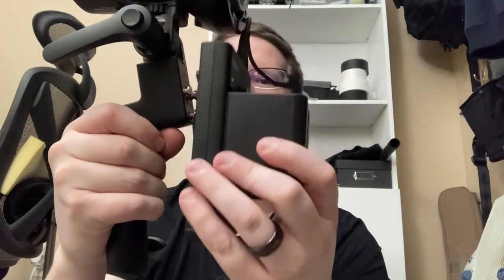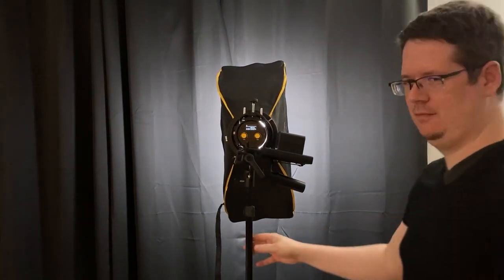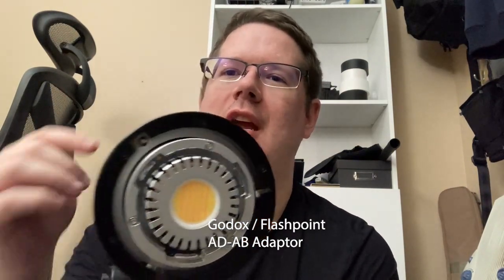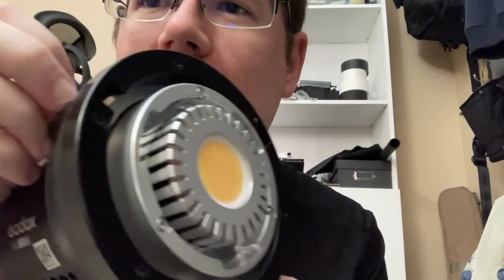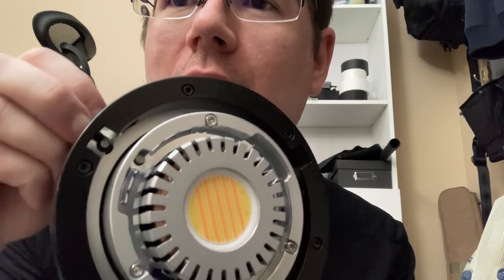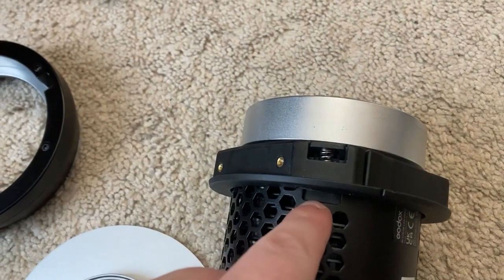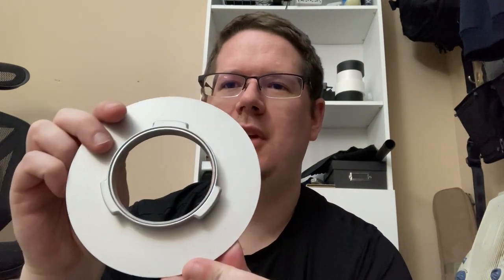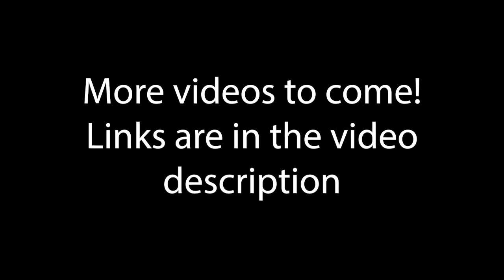Godox Bowen's Mount Adaptor DIY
After purchasing a Godox ML-60, I was unable to find a mount adaptor that let me use the battery plate with a Bowen's mount. My solution was to modify an adapter for the AD300/400 or Xplorer 300/400 to work with an ML-60 or ML-30.

Continous Lights:
ML-60 Daylight
ML-30 Daylight

0:00 - Background / Why Continuous
0:28 - Godox Mount
1:00 - Battery Power
1:36 - My Solution
1:48 - AD400/300 Adapter
2:10 - Modification Required
2:26 - Triple Springs
3:11 - Limitations of Godox Mount
3:34 - How the Adaptor Works
4:05 - Glow Low-Profile Speed Rings